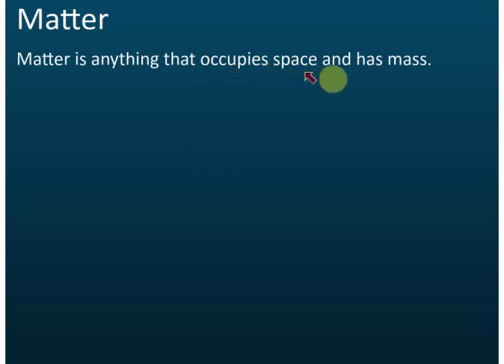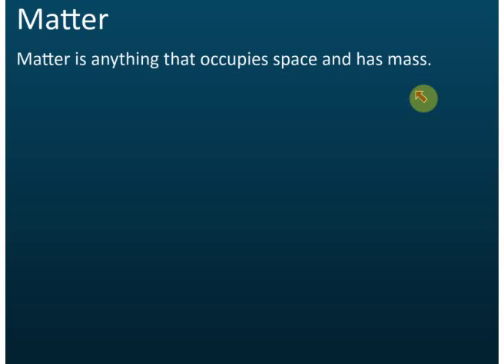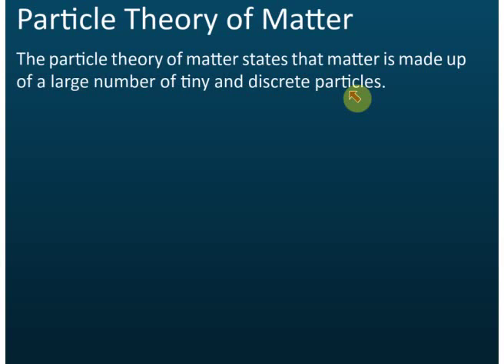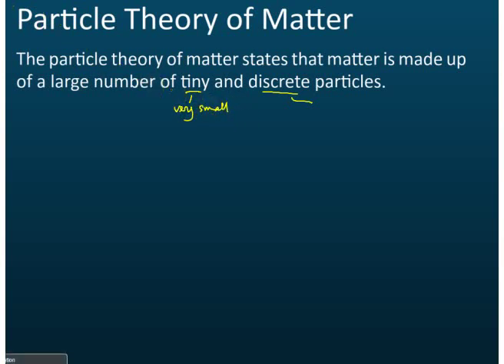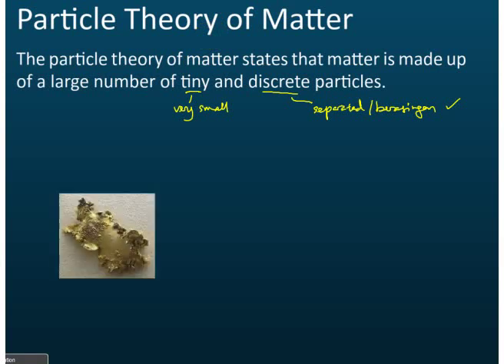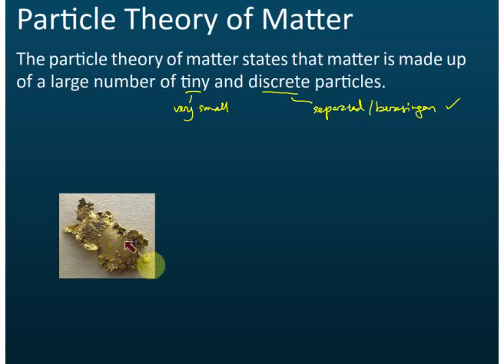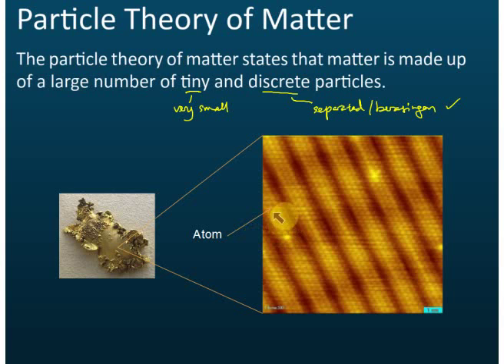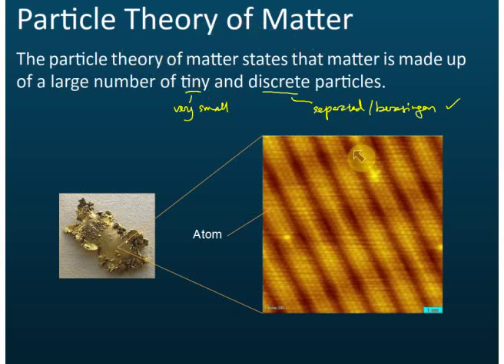Particle Theory of Matter